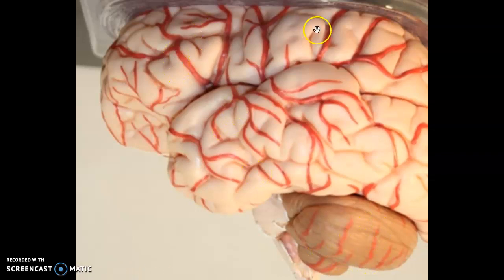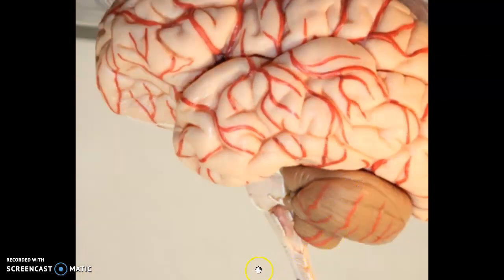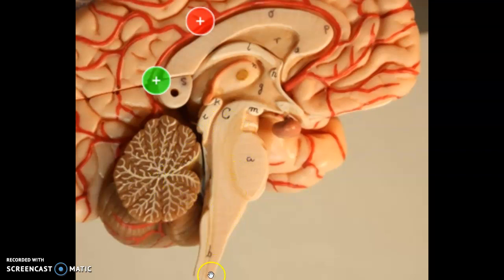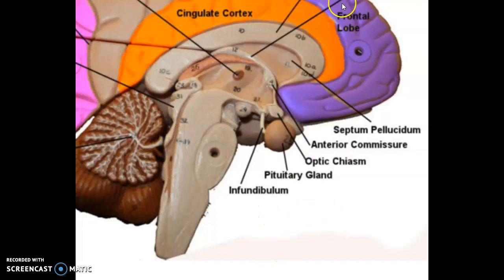Midsagittal brain structures